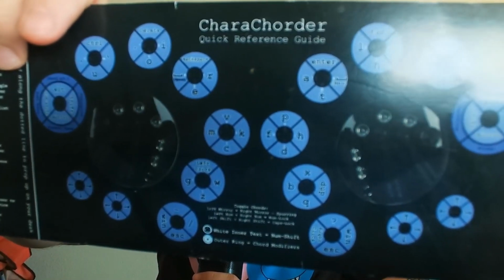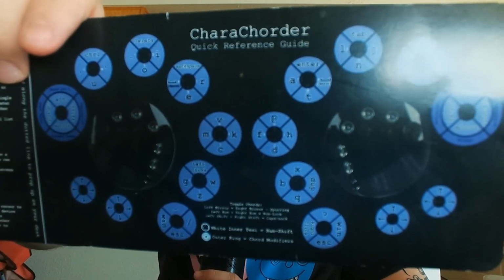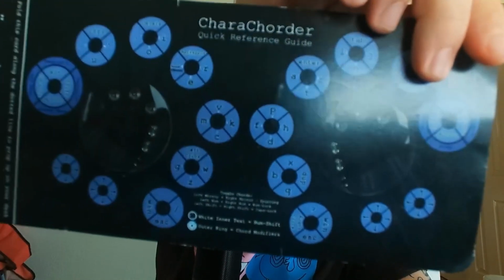hyperfixations Ep 2 charachorder and such